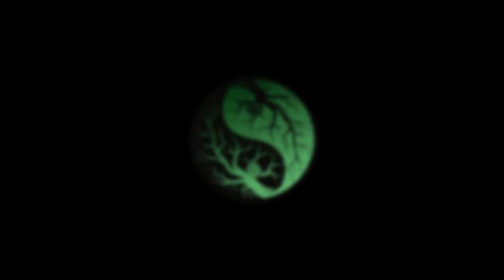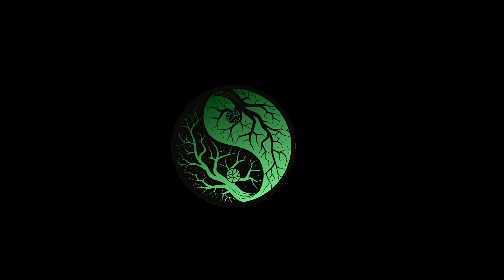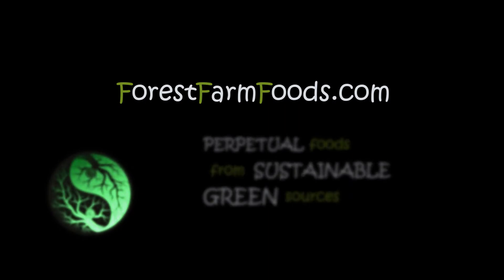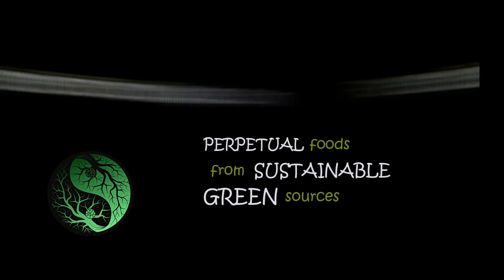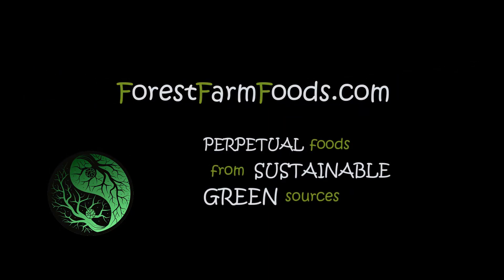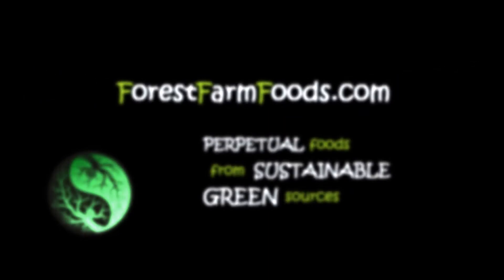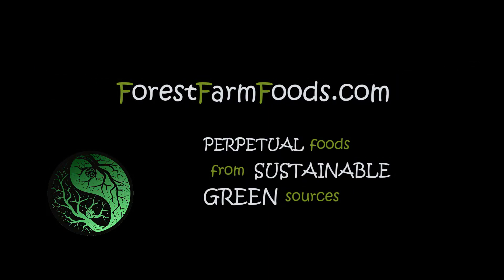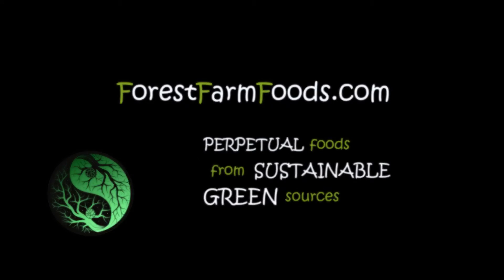Audiobook: The Screwtape Letters - Chapter 25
Ray reads The Screwtape Letters, by C.S. Lewis.

Ray is one of two wandering souls @thelocalpond. He and Chris have been traveling the US 10 months of every year since 2018; seeking the region where they will begin their next journey; Agroforestry.  Ray has withdrawals if not surrounded by trees and nature. Both are dog lovers, hikers and nature fanatics. You can follow their adventures in the following places;

ForestFarmFoods.com intends to address climate change and food insecurity with perpetual, no-till, sustainable agroforestry.

Learn more and show your support: ForestFarmFoods.com is raising funds to create sustainable agroforestry in regions traditionally plagued with food insecurity. Traditional farming is not only harmful to the environment, it is harmful to the people who rely on heavy trucks for food distribution.  It does not have to be this way. ForestFarmFood is creating local food markets for healthy, organic farm2table forestry food products, hiking trails and more.  Visit them today and drop a small donation, or sign up to volunteer spread awareness.